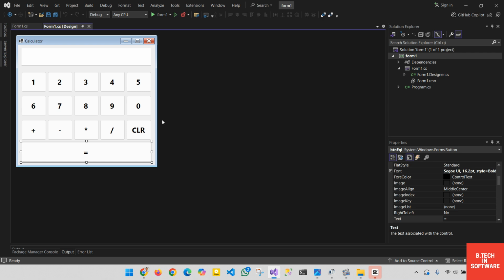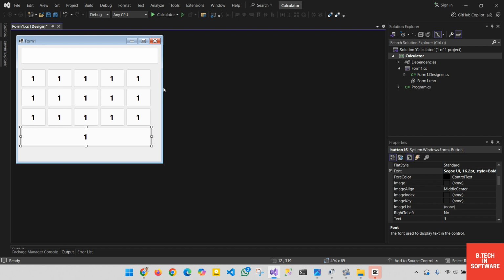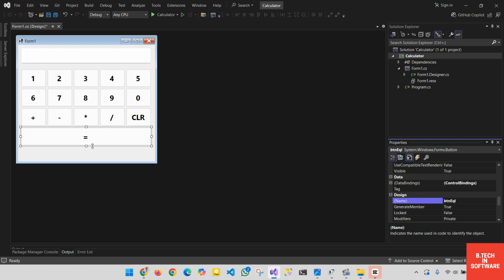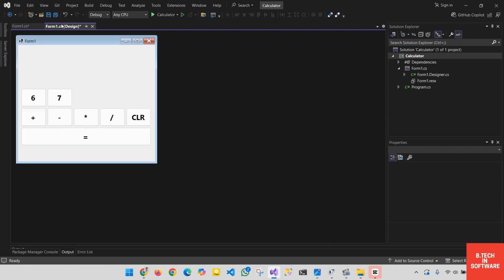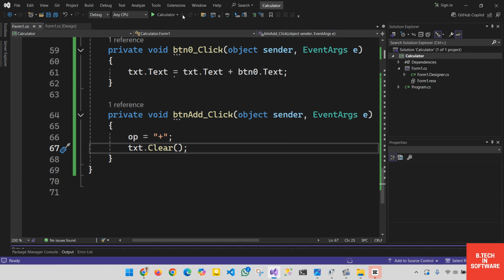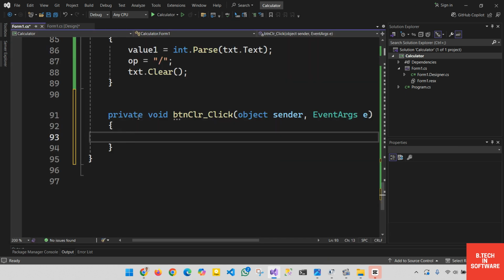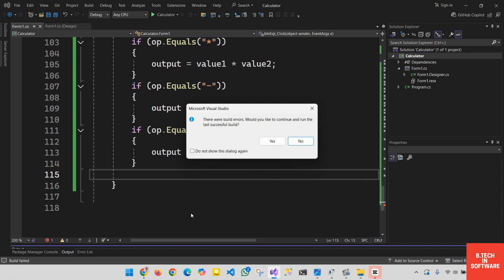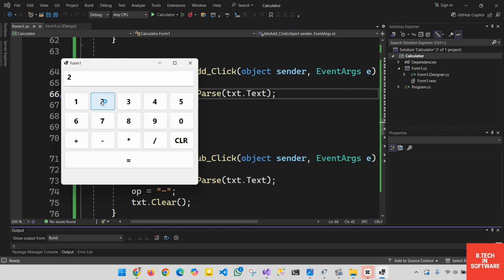Create a Basic Calculator in C# | Beginner-Friendly C# Project Tutorial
In this video, we’ll walk you through the step-by-step process of creating a basic calculator using C#. This project is perfect for beginners who want to solidify their understanding of C# programming while building something practical.

💡 What you’ll learn in this video:

Setting up your environment in Visual Studio.
Writing clean and simple C# code to perform basic calculations.
Creating an interactive console-based calculator application.
This project is part of our C# Projects playlist, where we bring you exciting, beginner-friendly projects to enhance your coding skills.